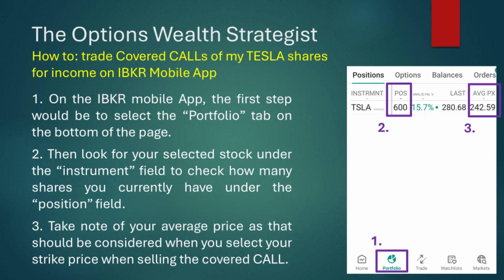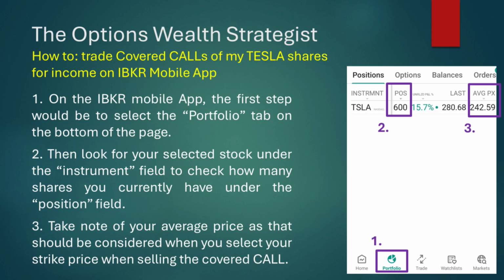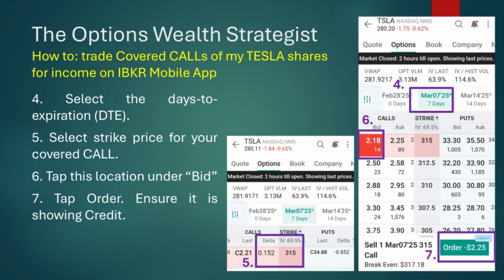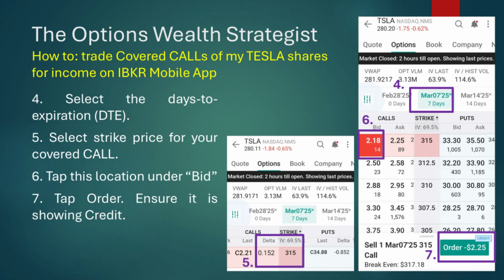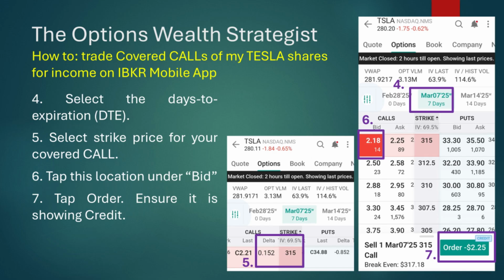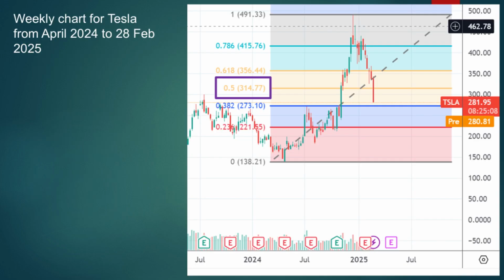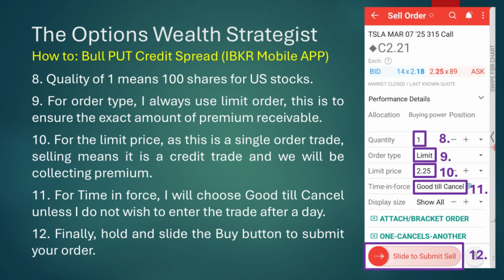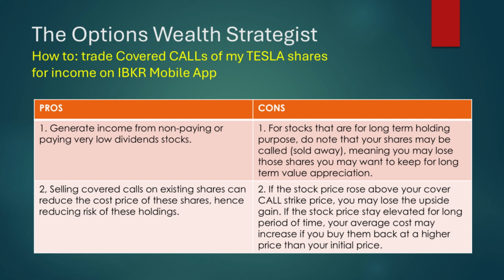How to trade Covered CALL of my TESLA shares for income on Interactive Brokers IBKR Mobile App guide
Learn how to trade a covered CALL trade on the Interactive Brokers (IBKR) Mobile App with this easy step-by-step guide for beginners and experienced traders.

In this tutorial, I’ll walk you through setting up a covered CALL trade using the IBKR Mobile App. This is perfect for options trading enthusiasts looking to generate income from their existing stocks holding, this may be especially useful for stocks that are not paying or paying very low dividends.